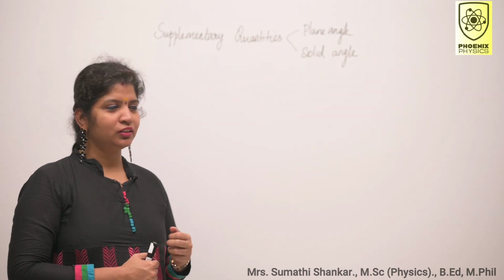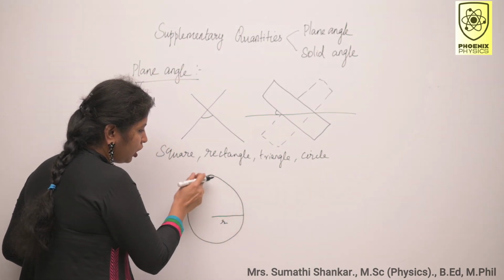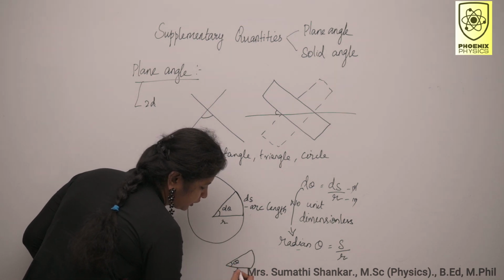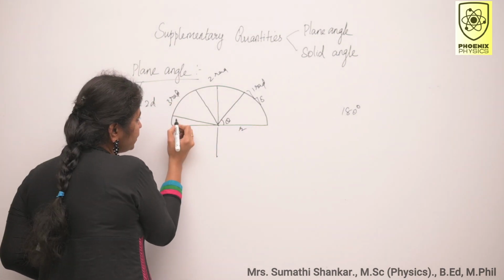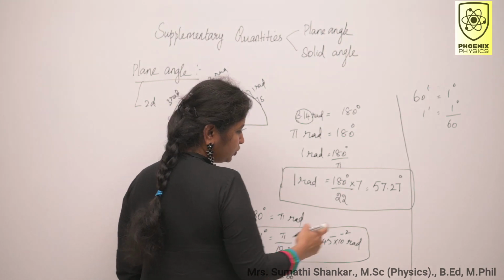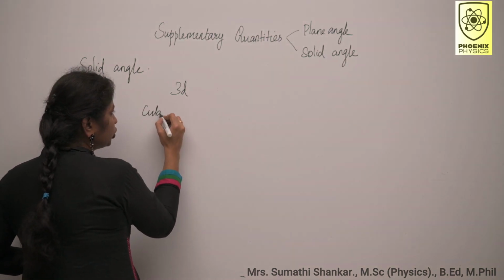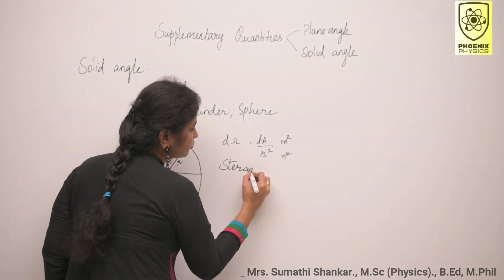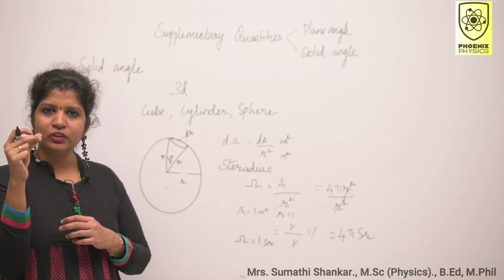Radian & Steradian | 11th Physics | Unit 1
TN Syllabus, CBSE students can also use this.